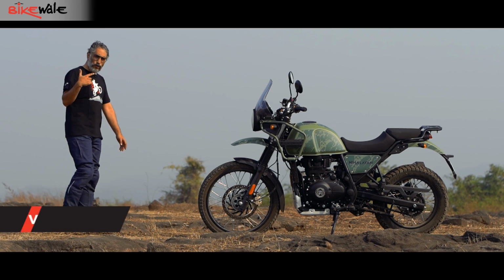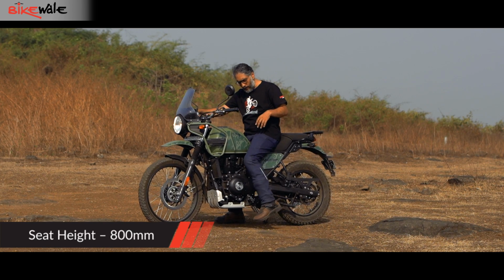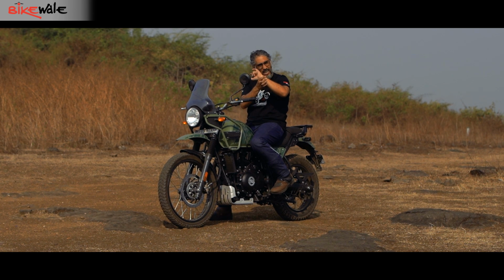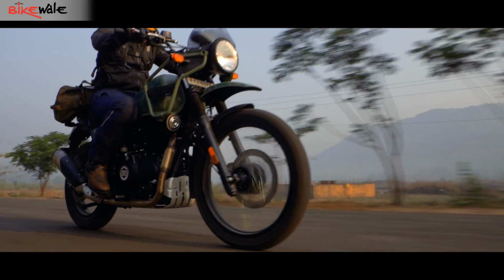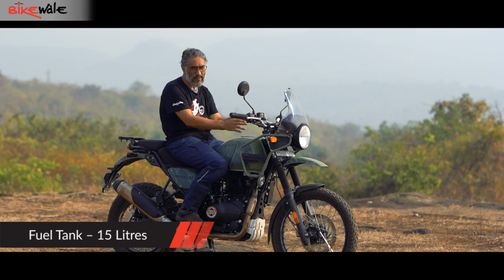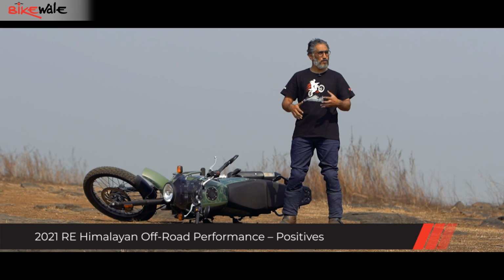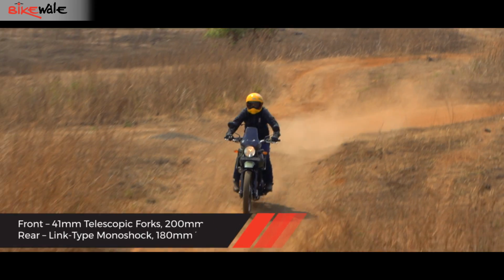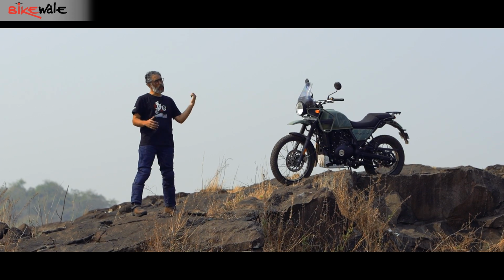2021 Royal Enfield Himalayan Tripper Navigation Review | Commuter, Tourer, Or Off-Roader | BikeWale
This is the new 2021 Royal Enfield Himalayan BS6 with Tripper Navigation. And, as part of the upgrade, it now gets this new Pine colour scheme - which looks better in the flesh. There’s the Tripper Navigation dial, which is borrowed from the Royal Enfield Meteor 350. And then, it also gets a new wind deflector to help reduce buffeting at speeds, a new luggage hanger at the front, and a new luggage rack with a top plate to haul luggage. In this video, Vikrant Singh tells you if the 2021 Himalayan is a commuter, a tourer or an off-roader.

Chapters
00:00 2021 Royal Enfield Himalayan Review with Tripper Navigation Introduction
00:34 2021 Royal Enfield Himalayan Changes – Tripper, New Luggage Rack, Taller Windscreen, New Paint Schemes
01:38 2021 Royal Enfield Himalayan City Performance Positives – Seat Height, Ergonomics, Riding Triangle, Weight Distribution
03:02 2021 Royal Enfield Himalayan City Performance Negatives – Heavy Clutch, Braking Power and Weight
04:14 2021 Royal Enfield Himalayan Highway Performance Positives – New Luggage Rack, Standing-Up Ergonomics, Seating Comfort
06:06 2021 Royal Enfield Himalayan Tank Range, Comfortable Cruising Speed, Engine Performance
06:38 2021 Royal Enfield Himalayan Highway Performance Negatives – Engine Refinement, Vibrations, No Tubeless Tyres
07:19 2021 Royal Enfield Himalayan Weight Distribution and Balance
08:25 2021 Royal Enfield Himalayan Off-Road Performance Positives – Suspension Travel, Power Delivery, Throttle Response
09:01 2021 Royal Enfield Himalayan Off-Road Performance Negatives – Kerb Weight, Heavy Clutch, Clunky Gearbox
09:23 2021 Royal Enfield Himalayan Verdict
09:46 2021 Royal Enfield Himalayan Price in India